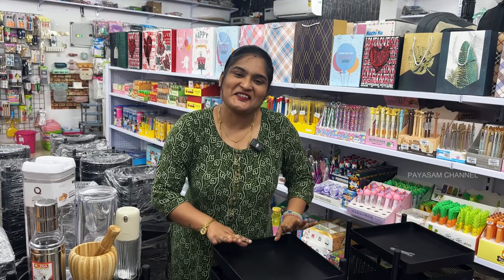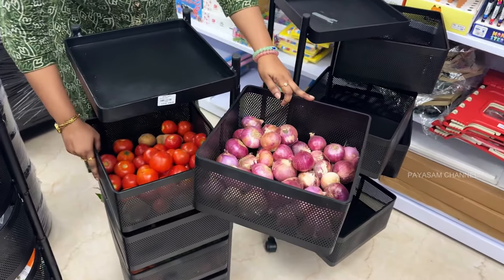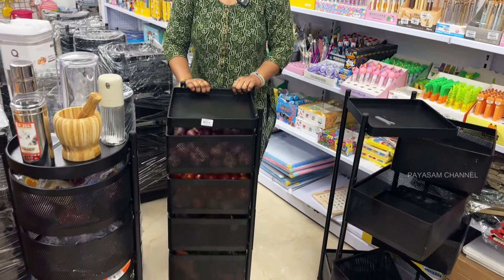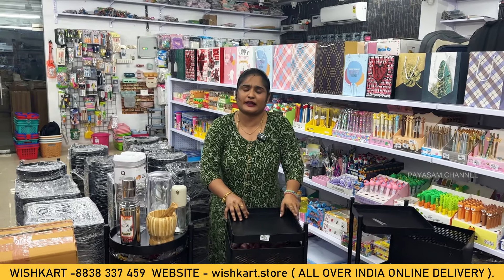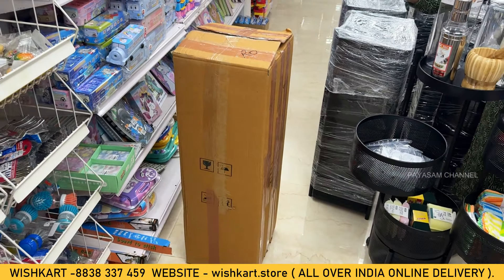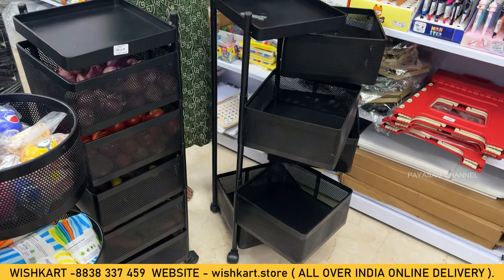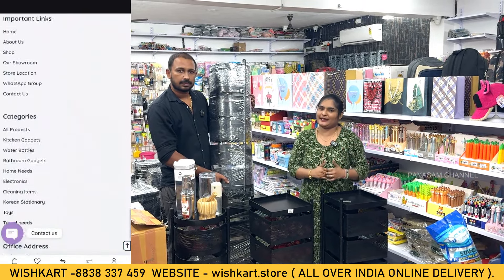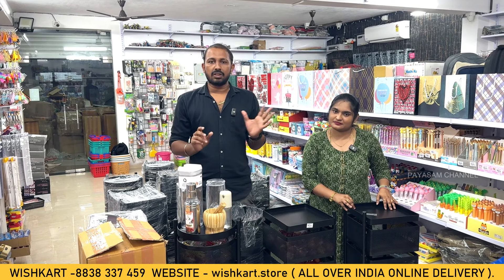இப்பவே வாங்கிடுங்க Demand Kitchen Trolley | Door Delivery | Payasam Channel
WhatsApp Number

Address
No 100/41 1St Floor, Above Statebank Of India, East Mada Street, Landmark: Near Villivakkam Bustand , Chennai, India, 600049.
Shop insta page

Websites

விளம்பர தொடர்புக்கு / To Advertise Your Business

YouTube shorts

Success = Hardwork + Effort